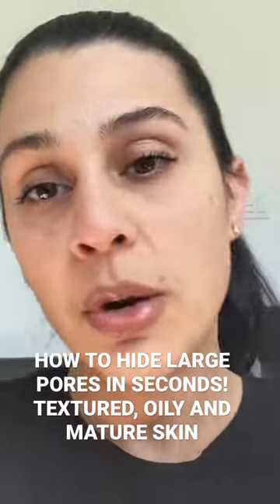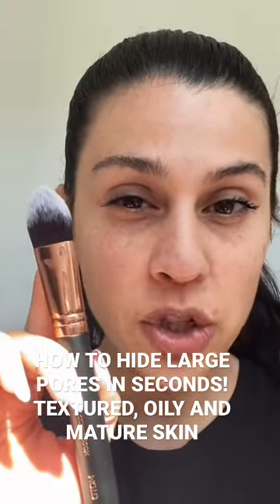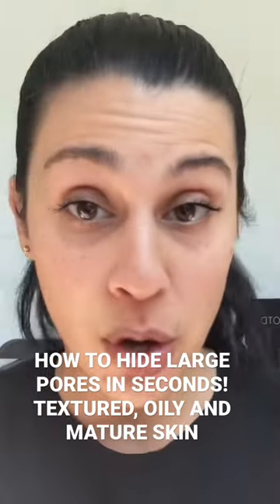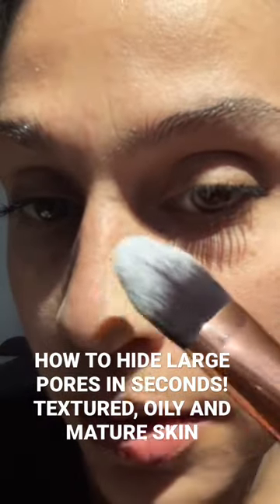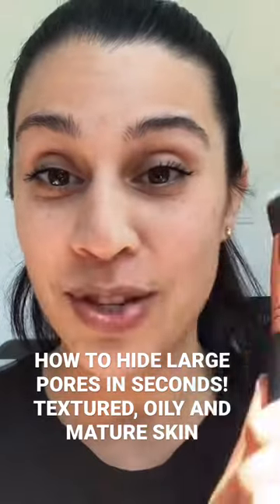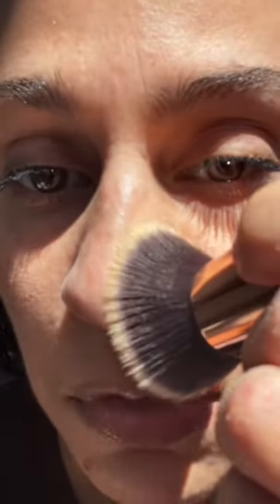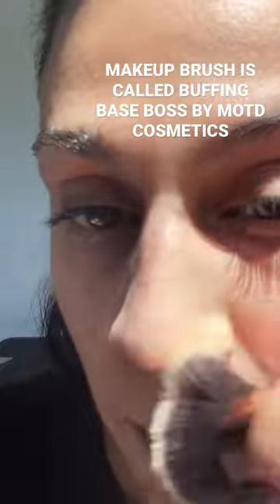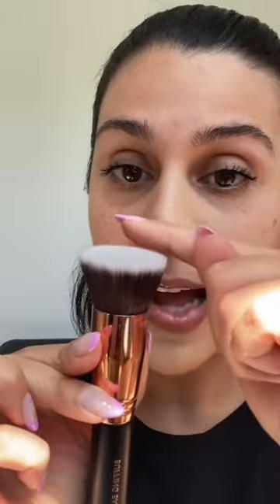How to hide large pores in seconds! Oily, Textured and Mature skin Foundation Makeup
Using the wrong foundation brush or makeup sponge can actually enhance the look of your pores. This is the best foundation brush for pores and textured skin to hide your large pores in seconds!  It's a flat top kabuki makeup brush. Great for all foundation coverage but highly recommended if you wear medium to full coverage cream or liquid foundation.

Performance first, skin loving makeup and brushes.
Woman Owned Small Business
Developed by 15+ yr Makeup Artist / Esthetician
Vegan, Clean Beauty & Cruelty Free

The M.O.T.D (Makeup of the Day) Cosmetics YouTube channel we focus on easy, beginner and mature skin friendly makeup tutorials that you can follow along and re-create using our high-performance makeup brushes and clean beauty products!

Our range of makeup brushes are PETA certified cruelty free vegan.